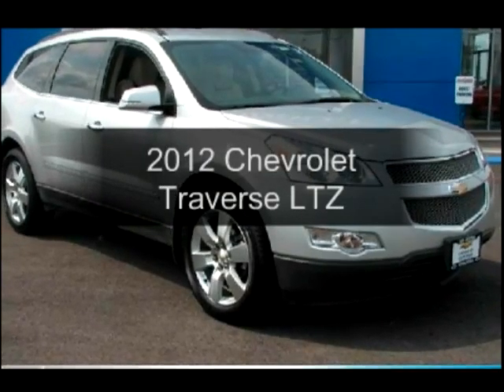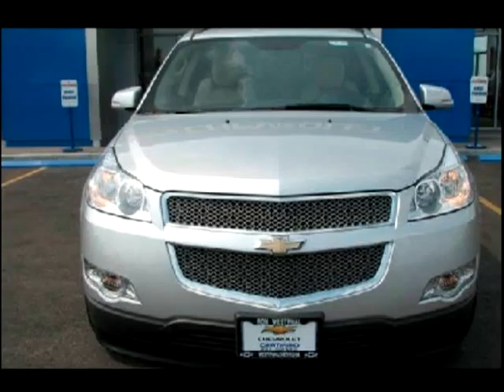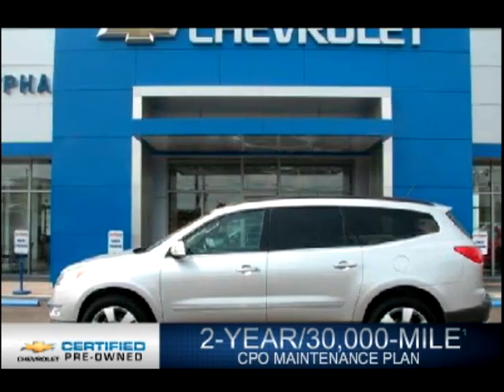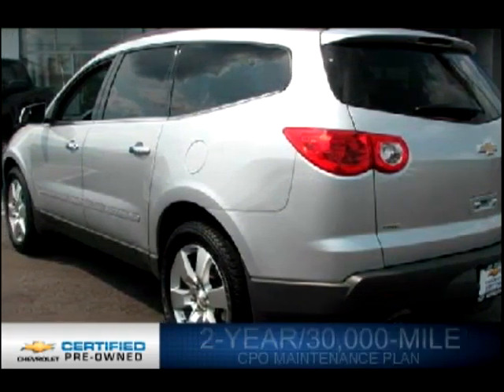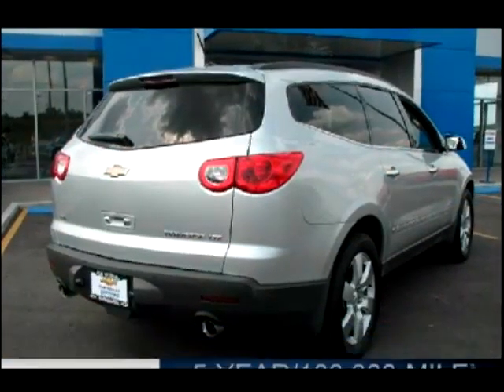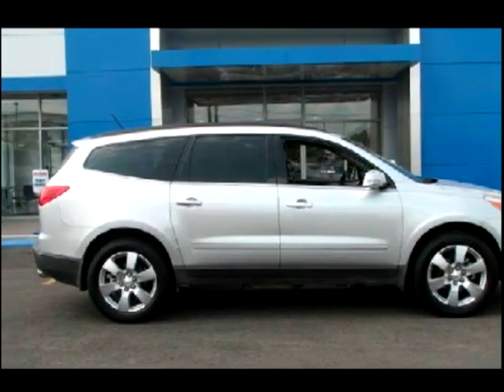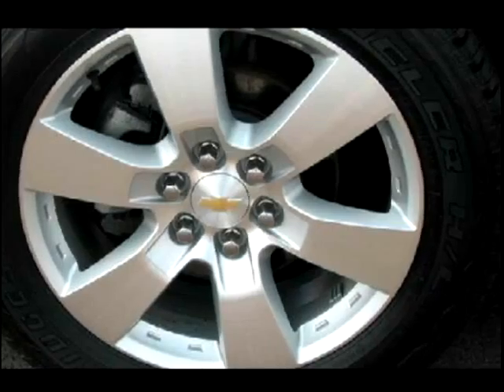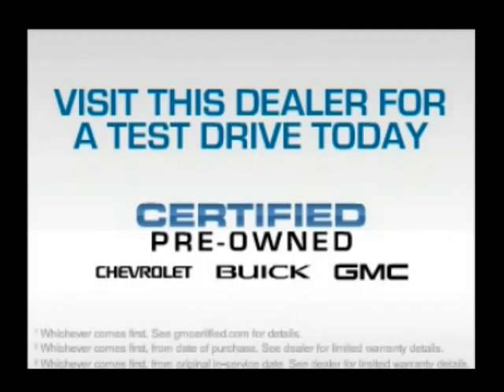2012 used Chevy Traverse for sale in Aurora, IL near Naperville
Video:  2012 used Chevy Traverse for sale in Aurora, IL near Naperville at Ron Westphal Chevy.  Stock # P39168.

Need more info?  We have real-time online chat or get a free, no obligation price quote by email or phone.  We can even value your trade-in.  Ron Westphal Chevy -- making owning a newer vehicle fun and easy since 1985.

1.9% APR AVAILABLE!*  GM CERTIFIED!  NOT A RETIRED RENTAL!  COMES WITH 2 YEARS OF FREE FREE FREE MAINTENANCE -PLUS- A GM EXTENDED WARRANTY^ @ NO EXTRA COST TO YOU!  BEST LTZ TRIM, LUXURIOUS LEATHER INTERIOR WITH 12-WAY HEATED & COOLED FRONT BUCKET SEATS WITH DRIVER'S MEMORY, DVD ENTERTAINMENT SYSTEM WITH REMOTE AND 2 WIRELESS HEADPHONES (YAY-THE KIDS WILL BE OCCUPIED & QUIET), ELECTRONIC FRONT AND REAR CLIMATE CONTROL, NAVIGATION, REMOTE VEHICLE STARTER WITH KEYLESS ENTRY & PANIC ALARM, POWER REAR LIFTGATE, PREMIUM SOUND SYSTEM WITH TOUCHSCREEN, AM/FM/CD, MP3 & USB PORTS, TRACTION CONTROL, BLUETOOTH FOR PHONE, STEERING WHEEL MOUNTED AUDIO CONTROLS, 20 INCH ALUMINUM RIMS AND MORE!  ULTRA SONIC REAR PARKING ASSIST + REAR CAMERA MAKES BACKING UP SAFE 7 SIMPLE!  SUPERIOR CONDITION INSIDE AND OUT!  VISIT US TODAY FOR A HANDS-ON EVALUATION AND DEMO DRIVE!  *Well qualified buyers, ltd term.  ^See dealer for details.

Westphal Chevy is located on the corner of Rt. 30 and Rt. 34 (Ogden Ave) where Aurora meets Oswego near Naperville, North Aurora, Batavia, Plainfield and Yorkville.